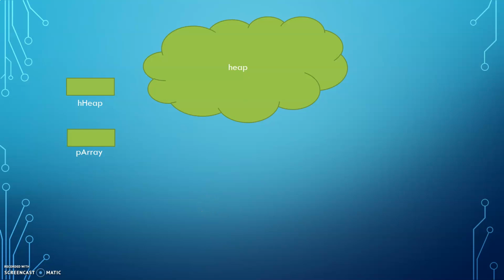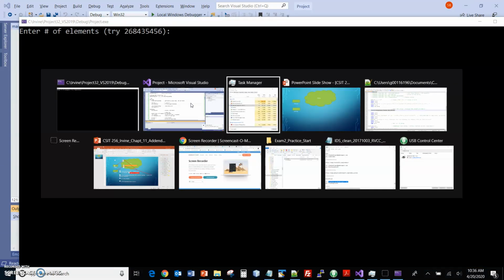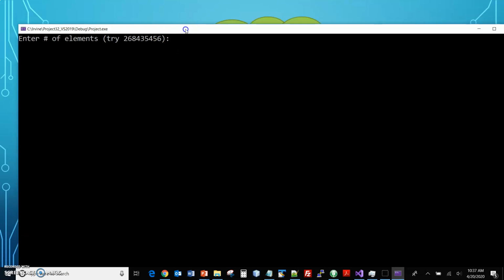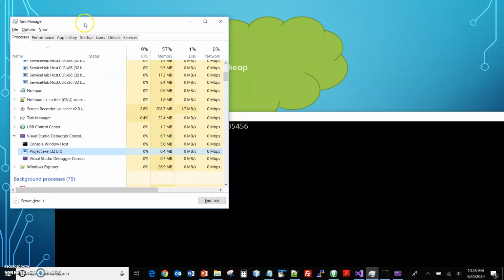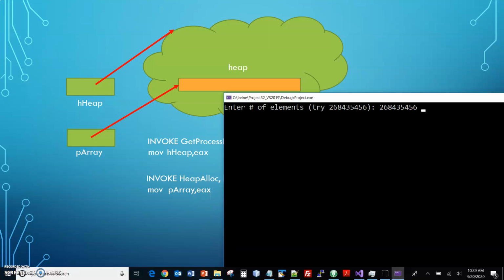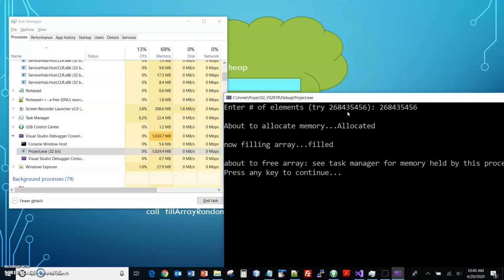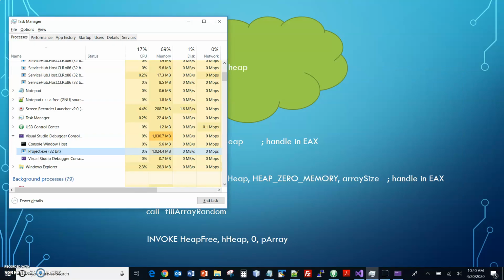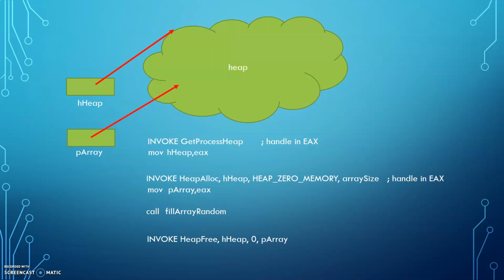CSIT 256 Irvine Ch 11 Windows API Addendum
Demo of using Windows API for CSIT 256 Computer Architecture and Assembly Language at RVCC.  Accompanies the Kip Irvine book.